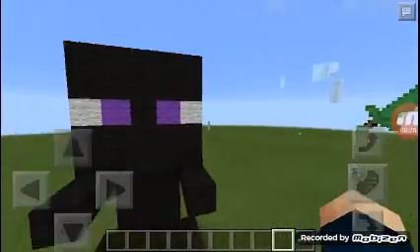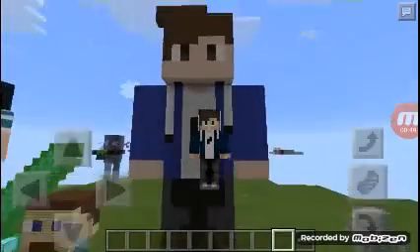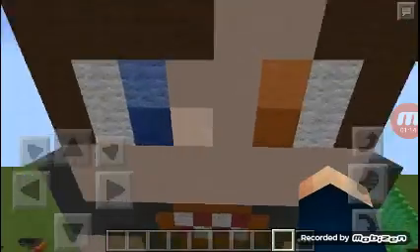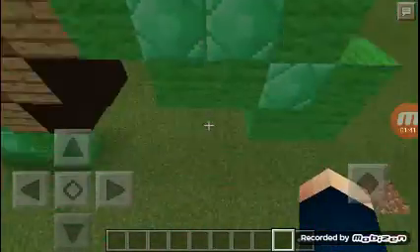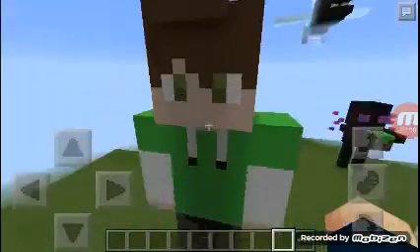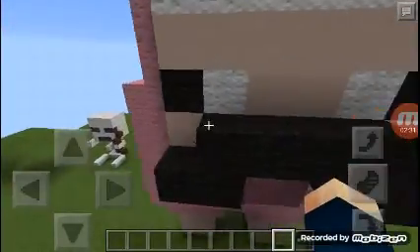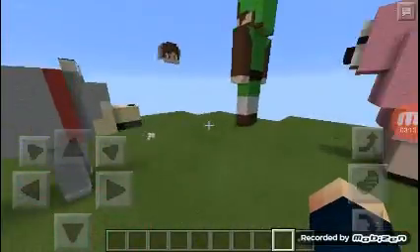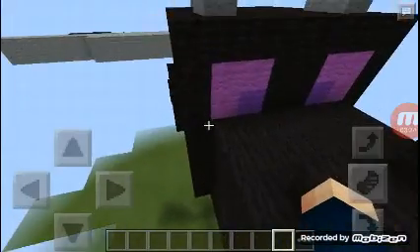MY WORLD ON MCPE!!!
Tnx for watching and have an awesome day!:)